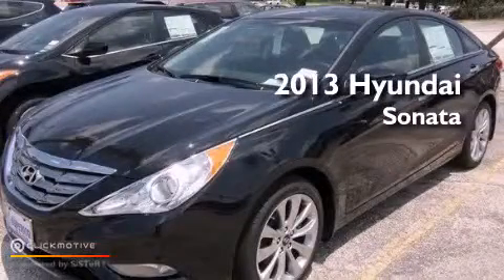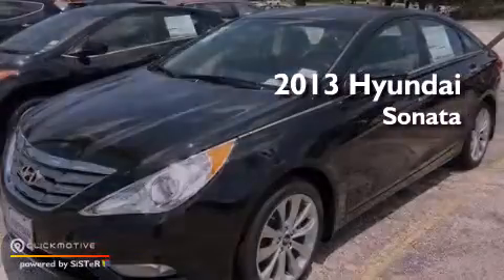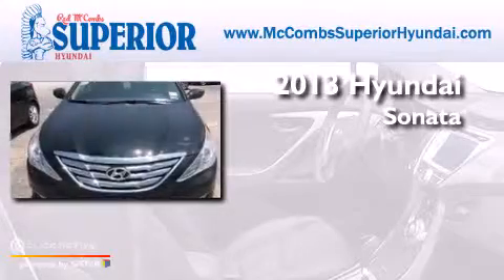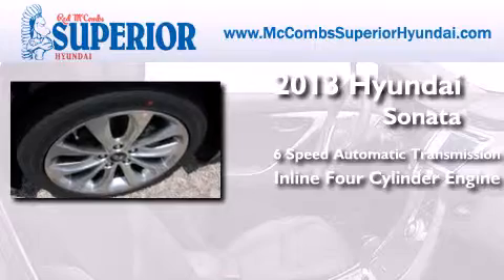2013 Hyundai Sonata New Braunfels TX Red McCombs Superior Hy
Walk around Video for our 2013 Hyundai Sonata here at Red McCombs Superior Hyundai . Red McCombs Superior Hyundai has been honored to serve the San Antonio , Kirby , New Braunfels , and Boerne , TX area . We promise that your experience at our dealership will exceed your expectations ! We have a great selection of new and used vehicles and would love to tell you about any additional discounts on the 2013 Hyundai Sonata . Stop by Hyundai Northwest where we are At Your Service ! Year : 2013 Make : Hyundai Model : Sonata Engine : Gas I4 2.4L/144 Trans . : Automatic Exterior : Midnight Black Interior : BLK CLOTH Stock : 361538 Red McCombs Superior Hyundai 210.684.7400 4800 NW Loop 410 San Antonio , TX 78229